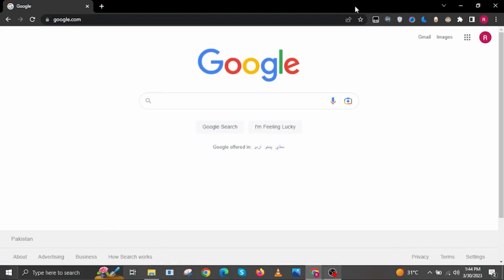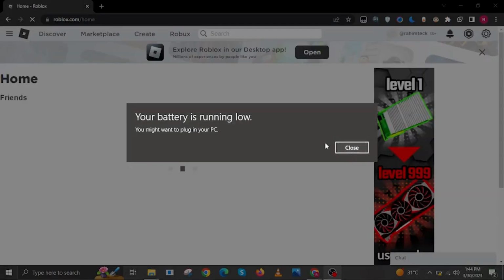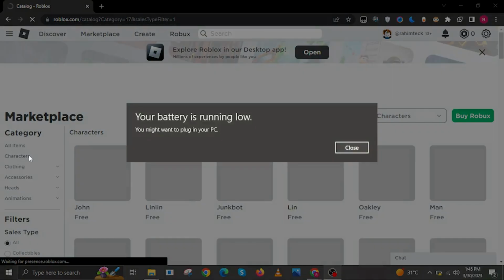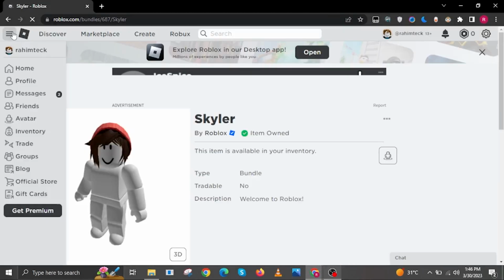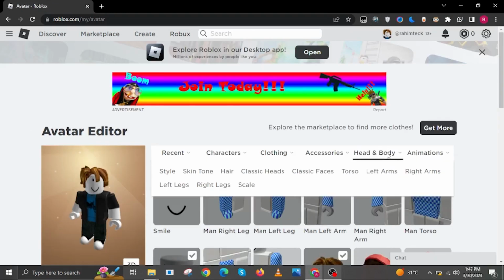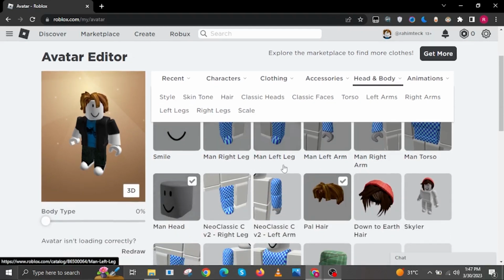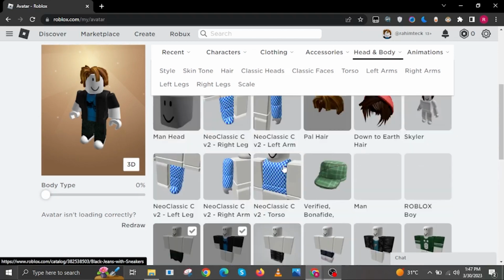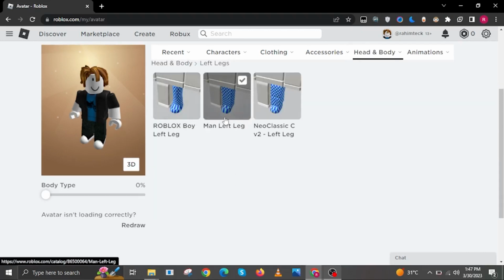How To Get Thick Legs In Roblox (Updated)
In this tutorial, you will learn How To Get Thick Legs In Roblox in easy steps by following this super helpful tutorial to get a solution to your problem!!